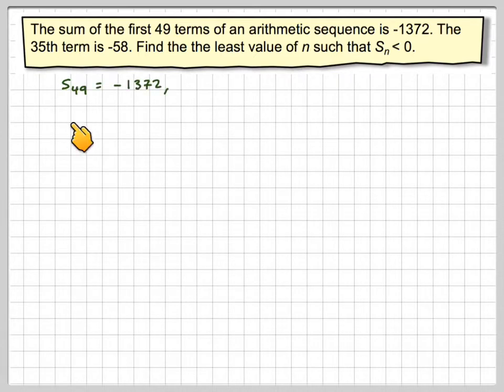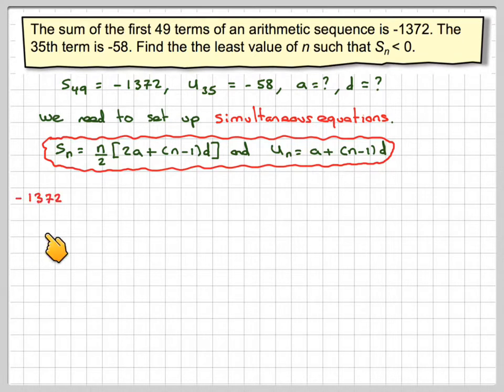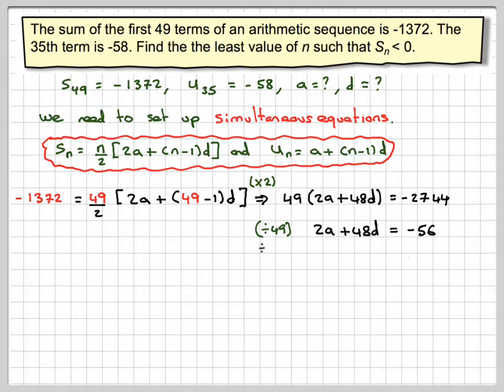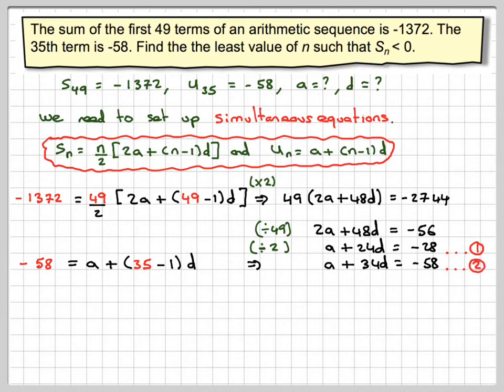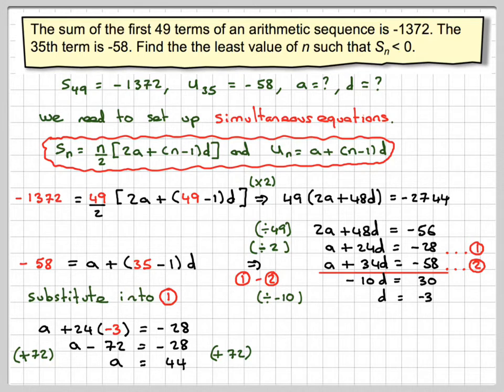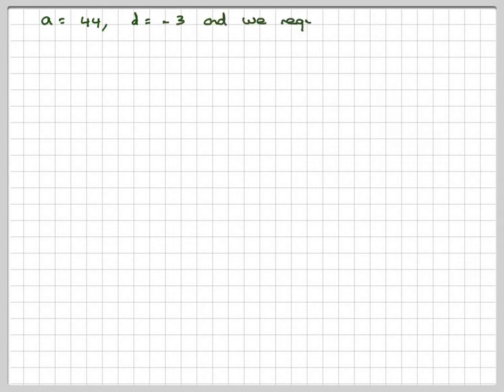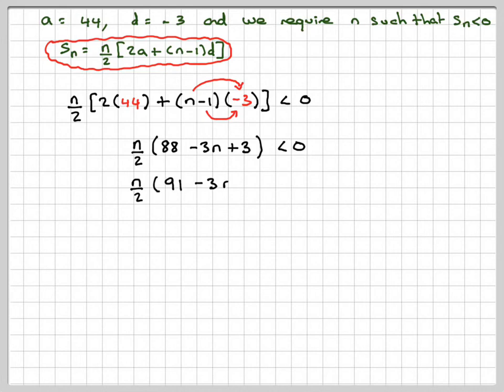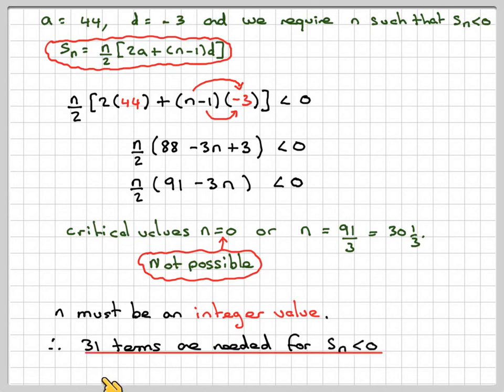Find the least value of n for the sum of an arithmetic sequence to be less than zero